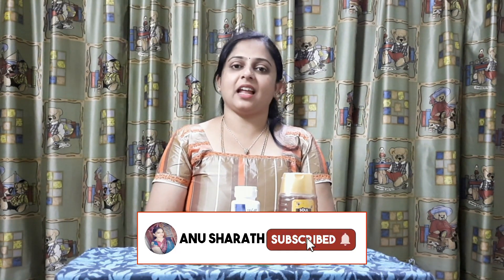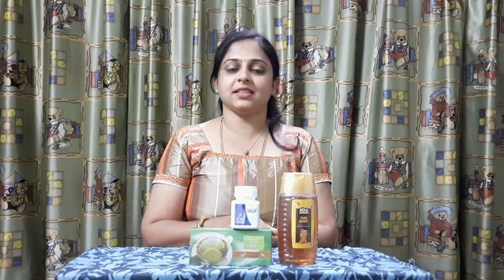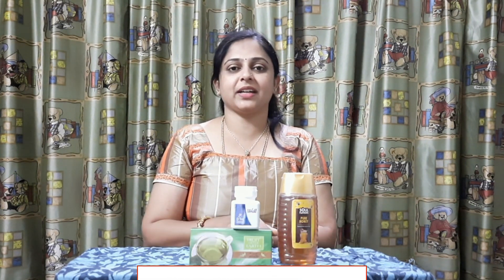Modicare Weight Loss Products | Lose Weight With Modicare Products | Anu Sharath